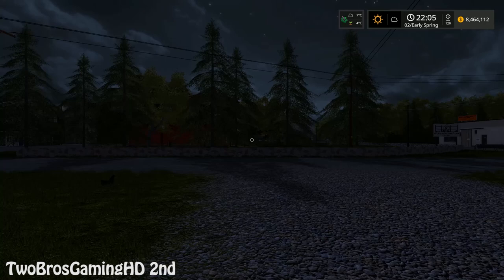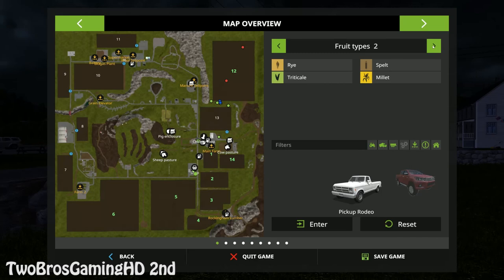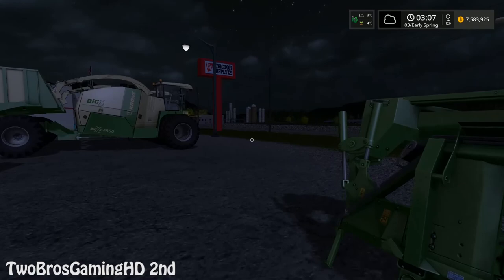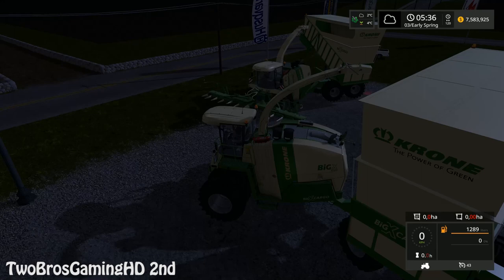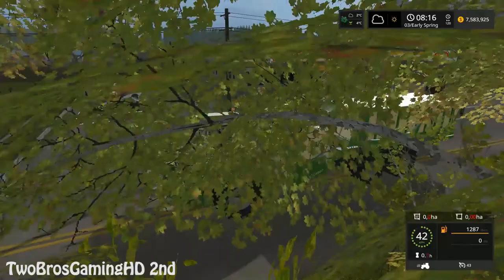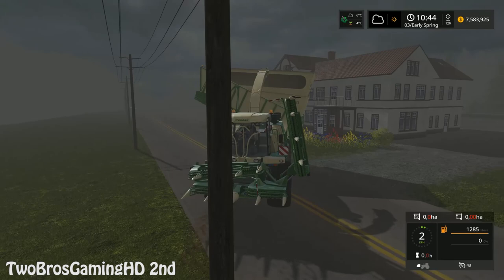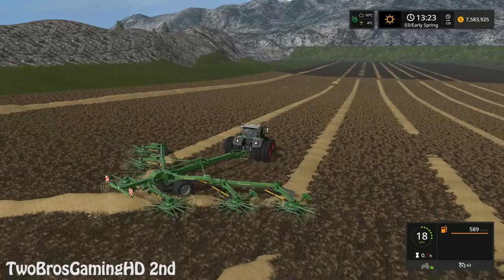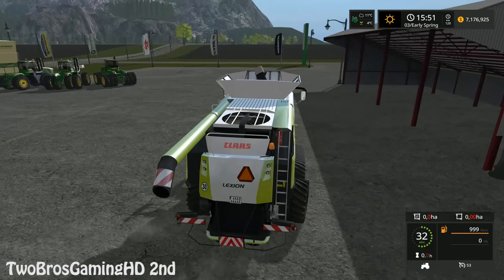INSANE FORAGE HARVESTER MOD in Farming Simulator 2017 | INSANE AWESOME | PC Gaming